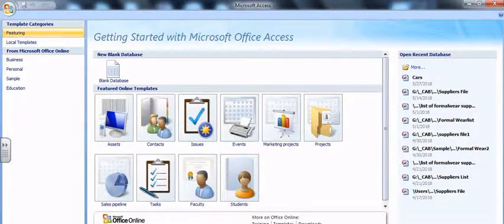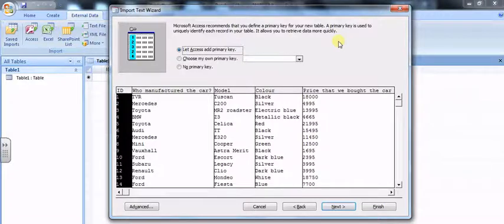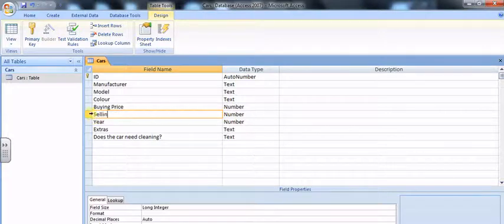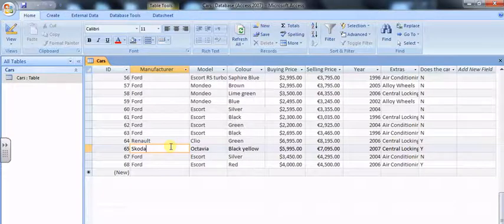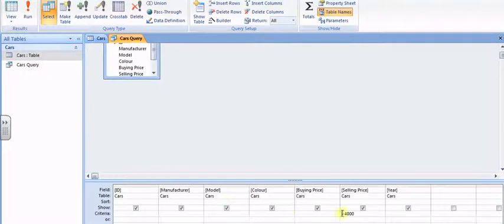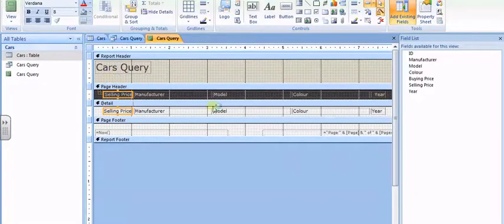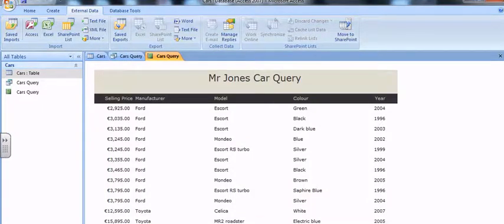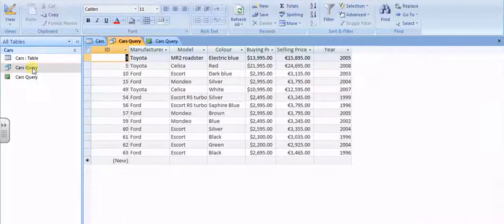Introduction to Databases in Microsoft Access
This video tutorial is a brief introduction to flat file databases in Microsoft Access